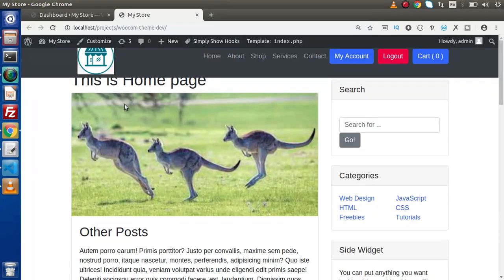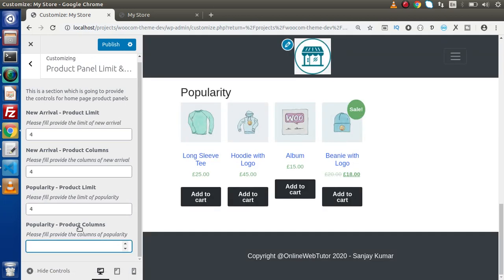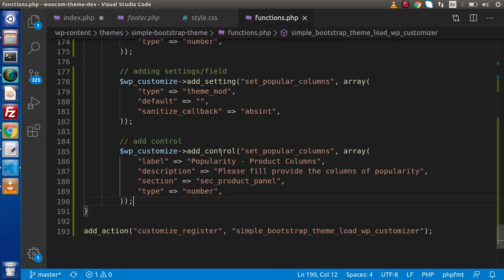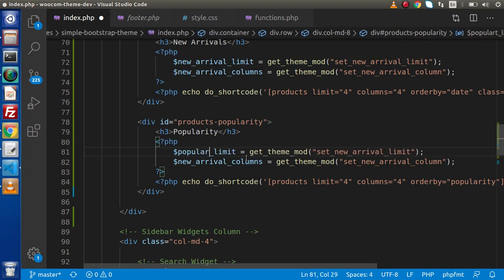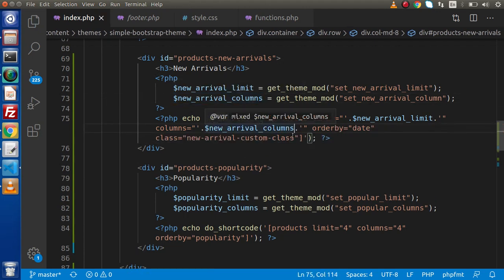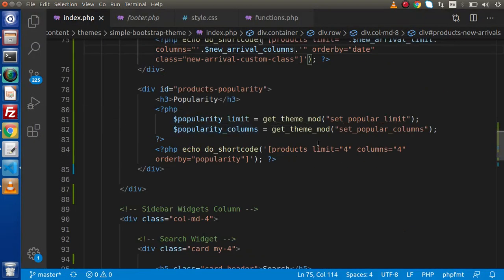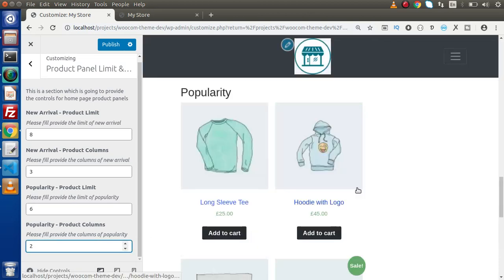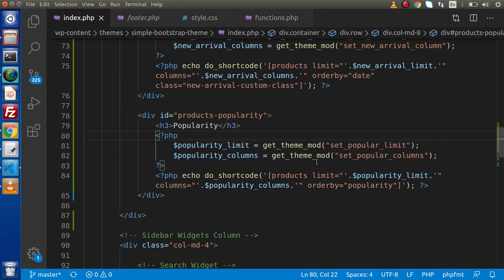Wordpress WooCommerce Theme Development Tutorials #47 Render Product Limit & Columns Values #2